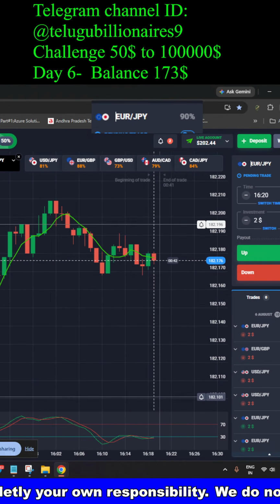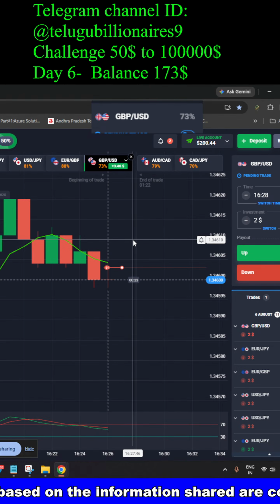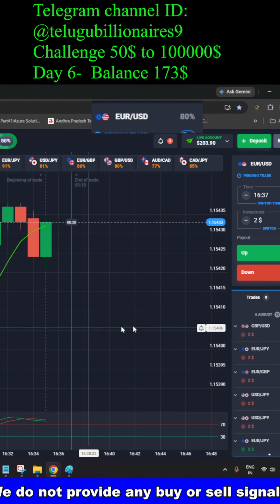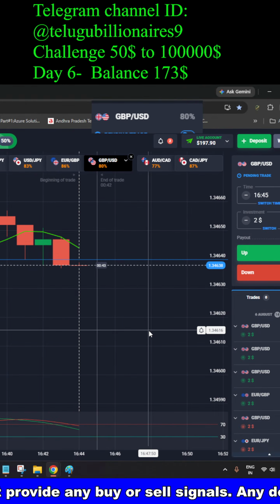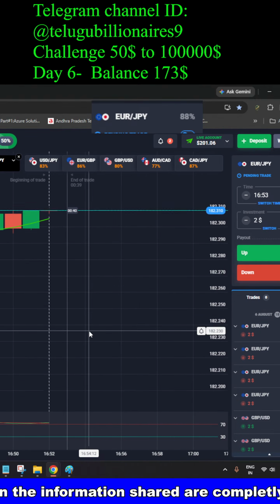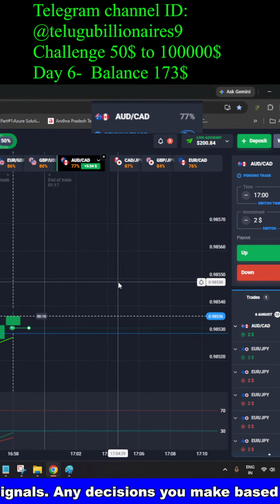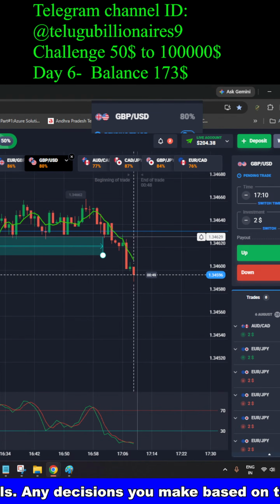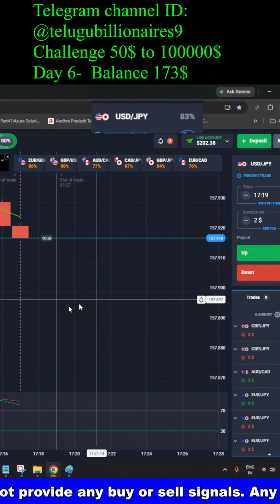Day 6: Growing 50$ for the Next 100 Days | Real Binary Trading Challenge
Day 6 of my 100-Day Quotex Trading Challenge is here! 🚀

In this video, I'll walk you through my live trade setups, entry logic, confirmation rules, and risk management strategy step by step. You'll see exactly how I analyze the market, identify high-probability opportunities, and manage risk while trading.

If you want to improve your consistency, discipline, and trade selection on Quotex, this series is designed to help you understand the decision-making process behind each trade.

Search 🔎:-  ( telugubillionaires9) 📍

Day 6 | 100-Day Quotex Trading Challenge — Full Trade Analysis

Main Focus (Day 4):
• Live Quotex trade setups with reasoning
• Entry timing + candle confirmation rules
• Support/Resistance logic & stop discipline
• Common mistakes to avoid (overtrading, revenge trades)
• How to journal trades for improvement

Triple SEO Keywords:
Quotex Trading • Binary Trading • Trading Challenge

How to use this series:
• Watch Day N full video to learn trade logic step-by-step.
• Use pinned comment to jump to Shorts / PDFs.

Want PDFs / setup images? Comment “PDF” below.